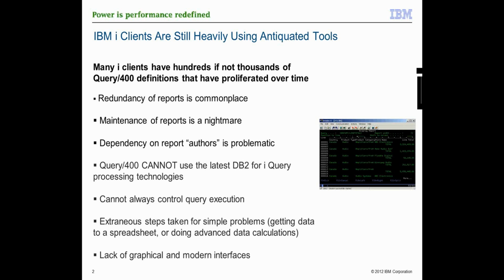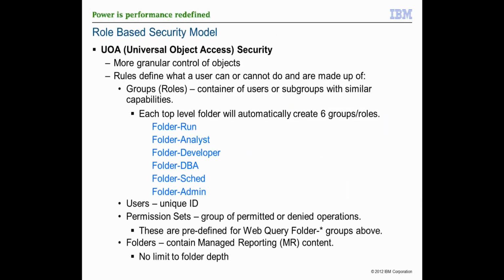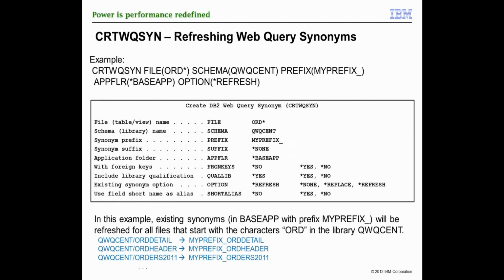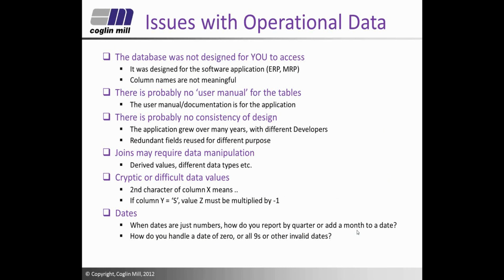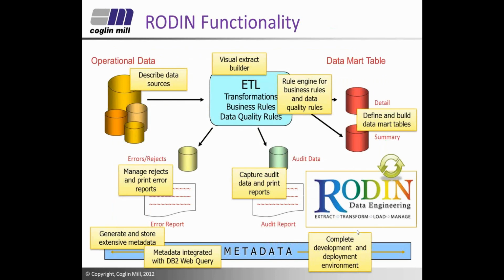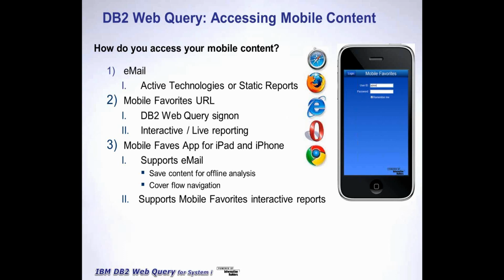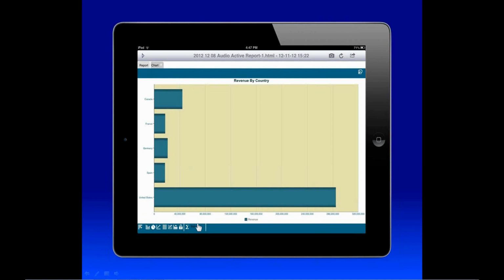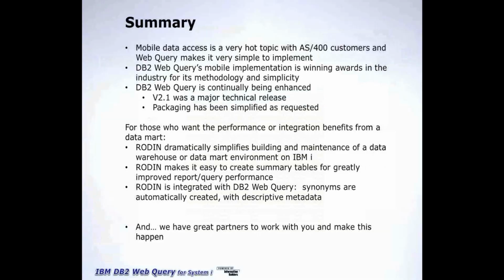DB2 Web Query and RODIN: Integrated Business Analytics on IBM i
We start our session with Gene's introduction and overview to DB2 Web Query. Gene will then review the exciting new enhancements in version 2.1 and demonstrate InfoAssist , the new graphical development tool that allows report developers to easily create reports and charts - and then instantly transform those elements into a coordinated Active dashboard.

He will help you understand the options for resolving these issues, as well as the merits of each approach.

Next Alan will help the audience have a good understanding of the benefits of using RODIN, Coglin Mill's ETL product, in conjunction with DB2 Web Query. This will show simplify report generation, provide extensive capabilities in data transformation and validate and empower your users.

Jackie will tie it all together by showcasing Web Query's mobile technologies.